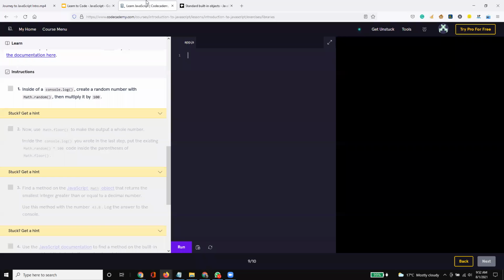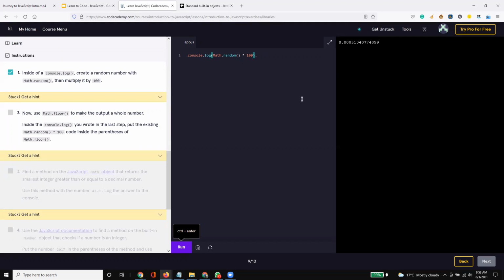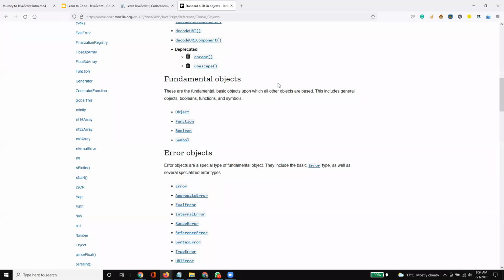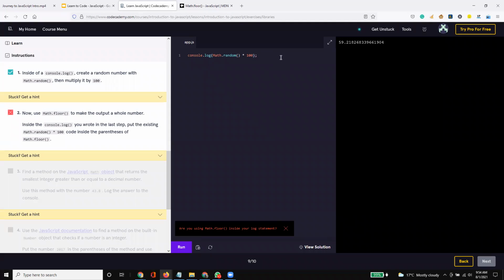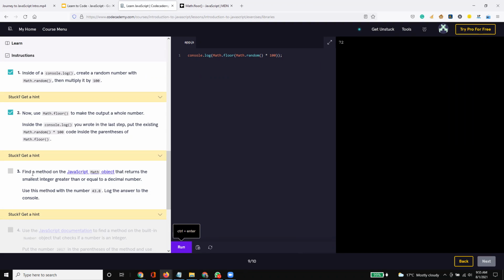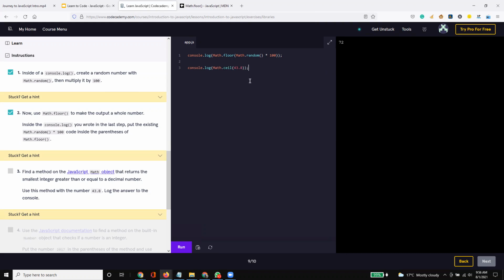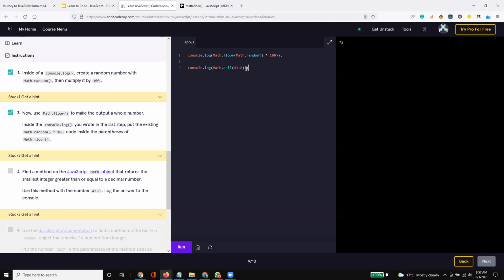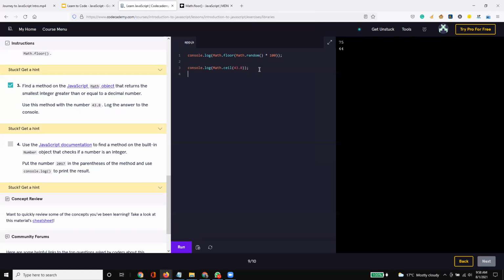14. Built-In Objects in JavaScript